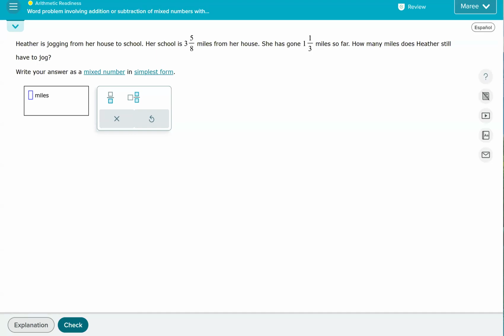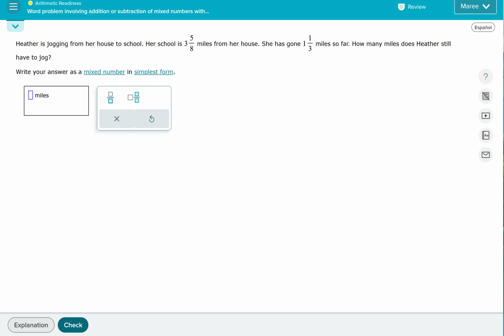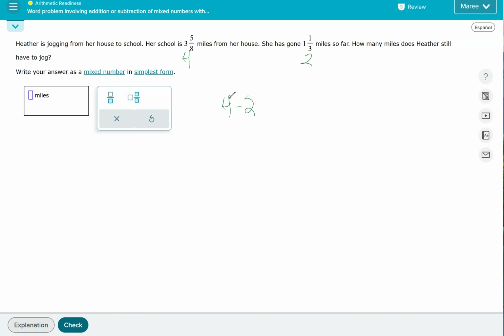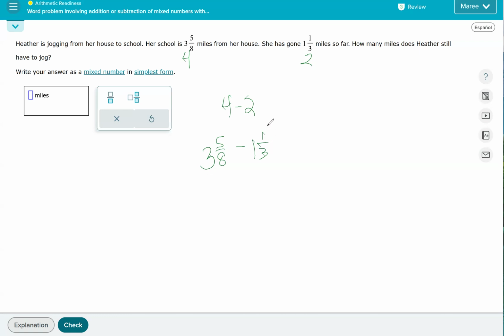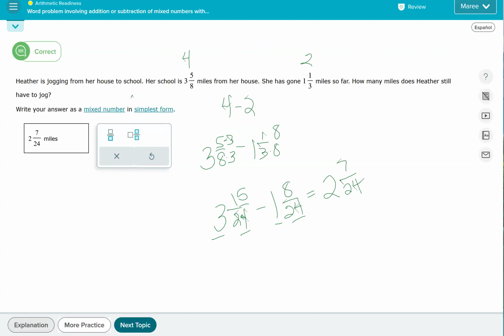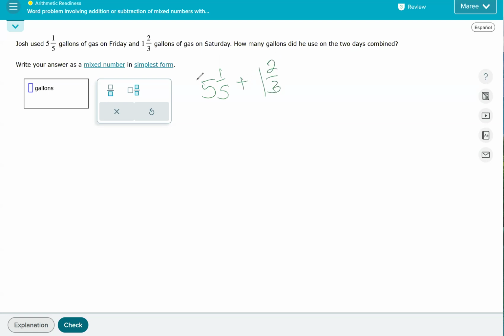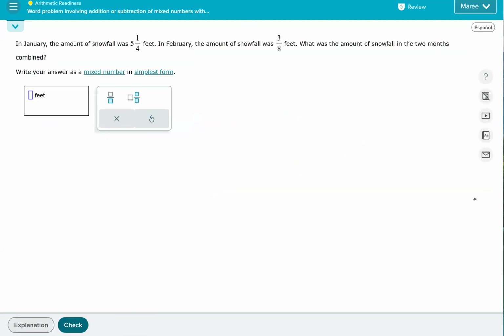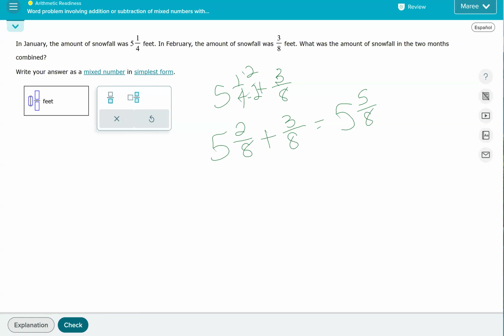Word problem involving addition or subtraction of mixed numbers with different denominators